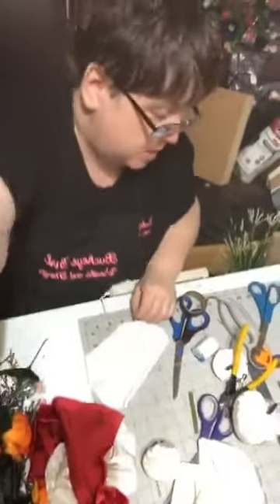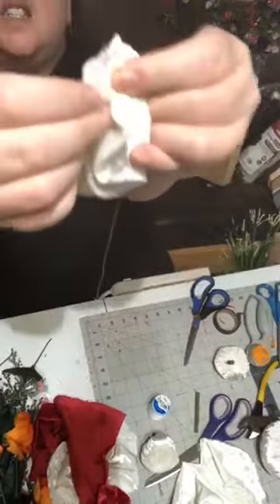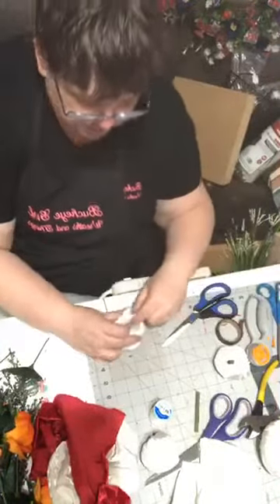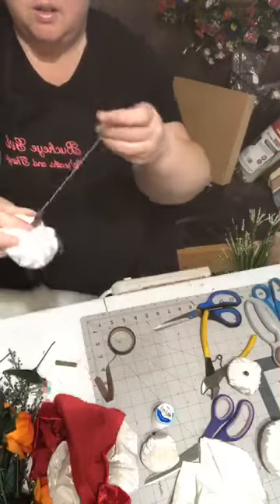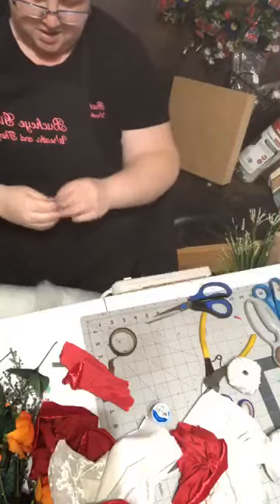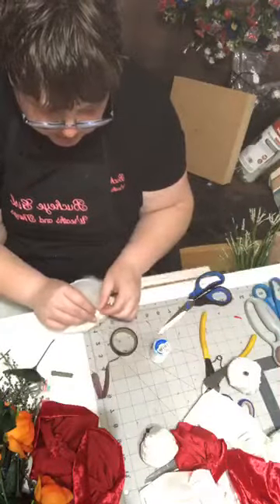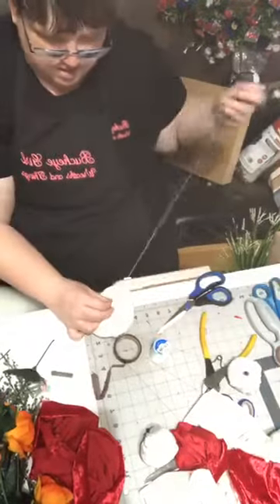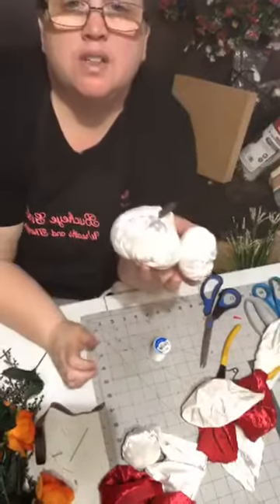how to make fabric or velvet pumpkins mini pumpkins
buckeyegirlswreathsandthings diyhomedecor velvetpumkins clothpumpkins diypumpkins fAlldecor how to turn thrift store cloths into pumpkins.